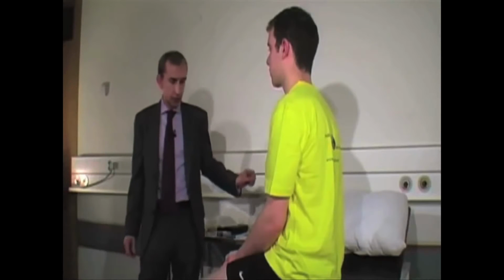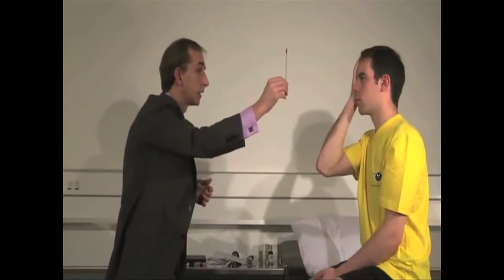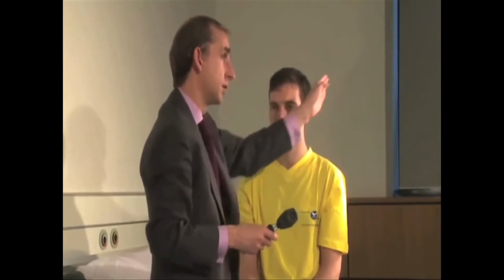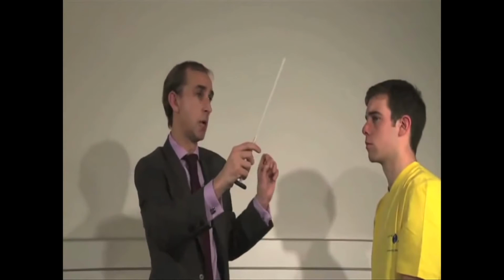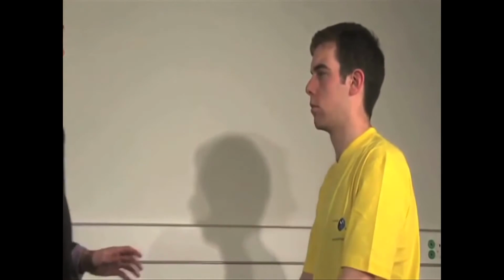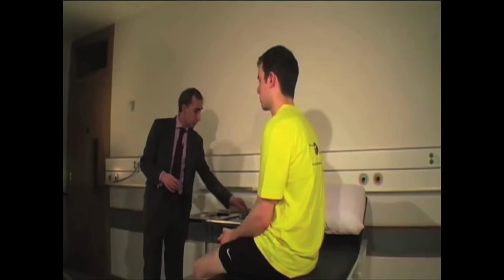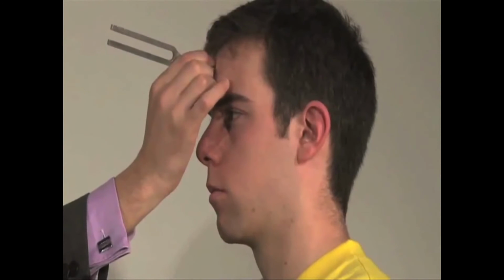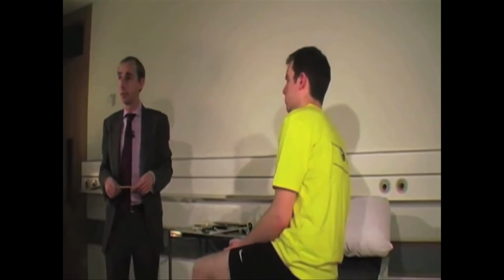CRAINIAL NERVES مهم